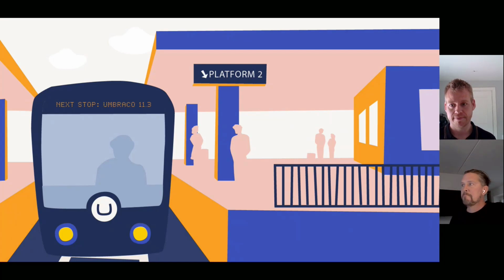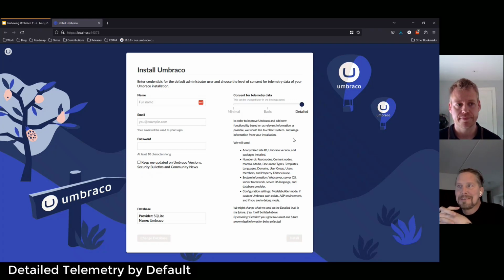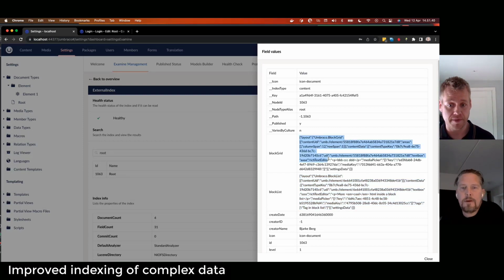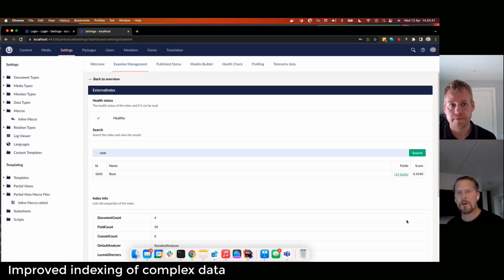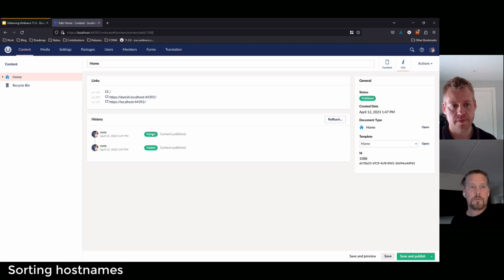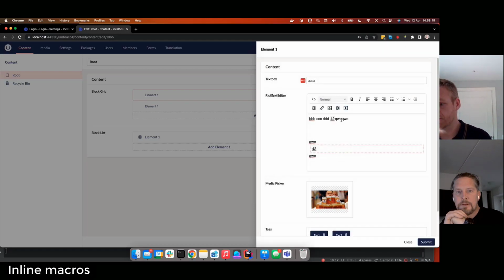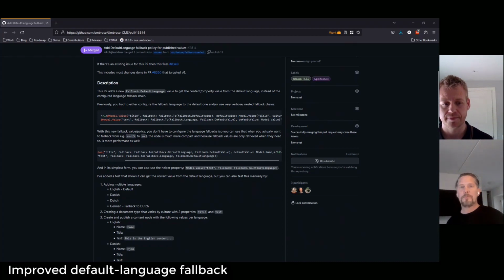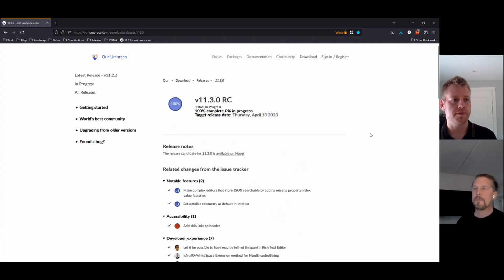Unboxing Umbraco 11.3 and 10.5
00:00 Intro
01:03 Detailed telemetry by default
04:20 Improved indexing of complex data
08:09 Sorting hostnames
10:28 Inline Macros
12:34 Improved default-language fallback
14:00 Community contributions